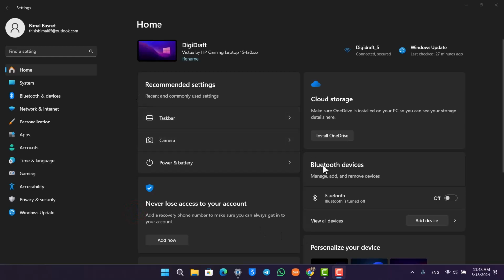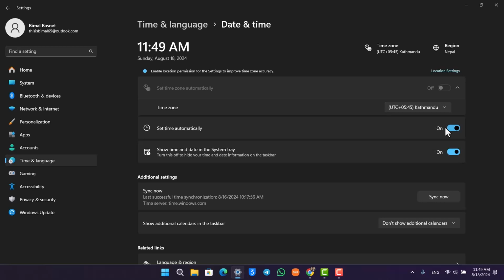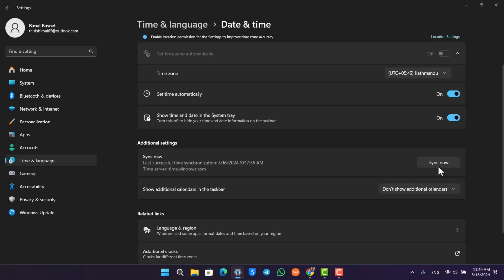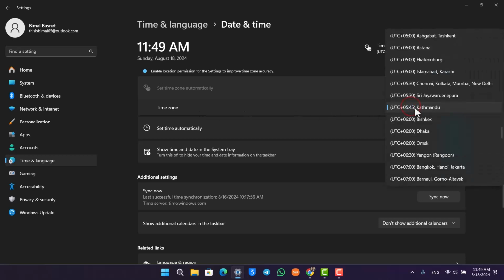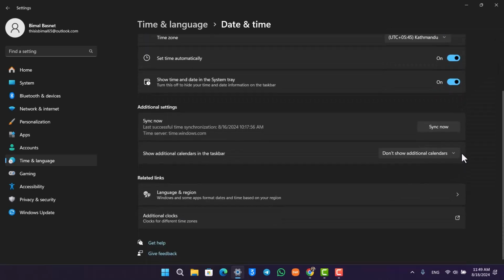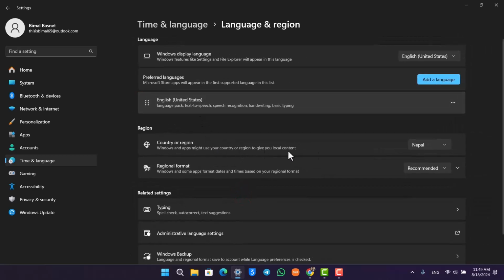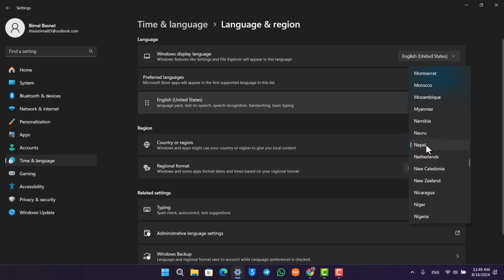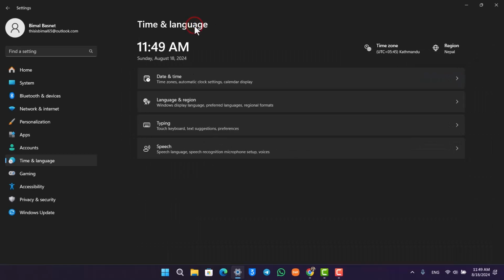Windows 11 Always Showing Wrong Time and Not Updating !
If your Windows 11 system is consistently displaying the wrong time and isn't updating automatically, it can be quite frustrating. This issue could be caused by several factors, including incorrect time settings, time zone misconfiguration, or even a regional setting that's not aligned with your actual location. Fortunately, there are some simple steps you can take to resolve this problem.

First, open the Settings application on your Windows 11 system. Once in Settings, navigate to the "Time & Language" section on the left-hand menu. The first option you'll want to explore is "Date & Time." Here, ensure that the "Set time automatically" toggle is turned on. This setting allows Windows to pull the correct time and time zone information from the internet, ensuring that your clock is accurate as long as you're connected to the internet.

If enabling automatic time setting doesn't immediately resolve the issue, you can also manually sync your time. There is an option labeled "Sync now" within the Date & Time settings—click this to force a synchronization with Microsoft's time servers. This should correct any discrepancies if your system time is lagging or not updating as it should.

Next, make sure that the time zone is set correctly. If your system is set to the wrong time zone, even the correct time pulled from the internet could appear incorrect. Carefully select the appropriate time zone based on your location.

Additionally, you might want to check the "Language & Region" settings, which are also found under the "Time & Language" section. Ensure that your country or region is correctly set. If it's configured for a different location than where you are currently, this could affect the time display.

These steps should help you resolve any issues with incorrect time display on your Windows 11 system. If the problem persists, there may be deeper issues at play, such as hardware malfunctions or deeper software bugs that might require more advanced troubleshooting.

Timestamps:
0:00 Introduction
0:03 Identifying the Issue
0:10 Opening Settings
0:19 Navigating to Time & Language
0:26 Adjusting Date & Time Settings
0:43 Syncing Time Manually
0:49 Correcting Time Zone
1:00 Checking Language & Region
1:09 Conclusion